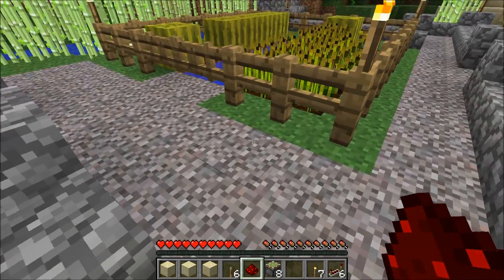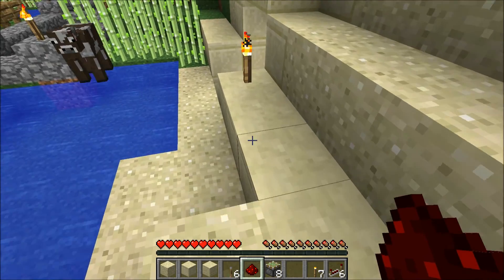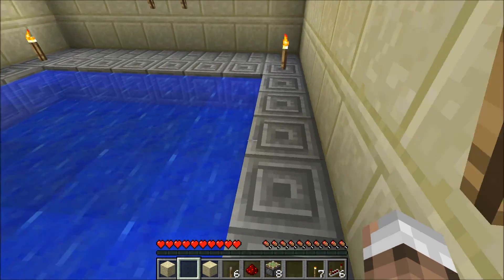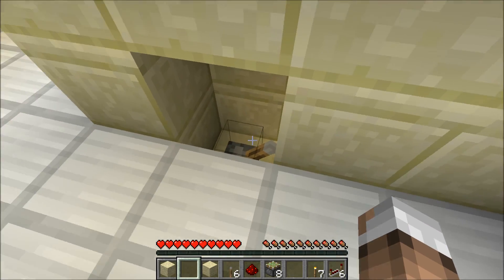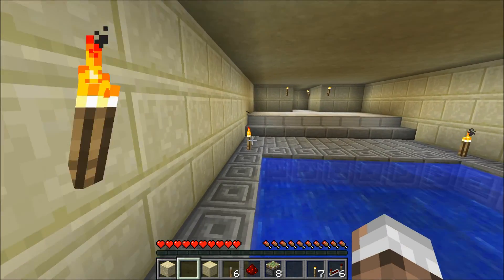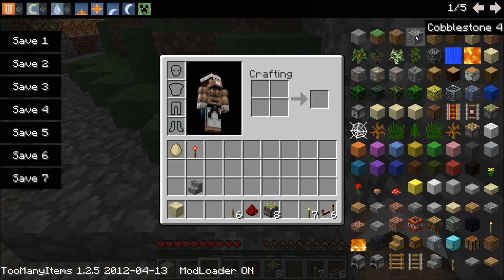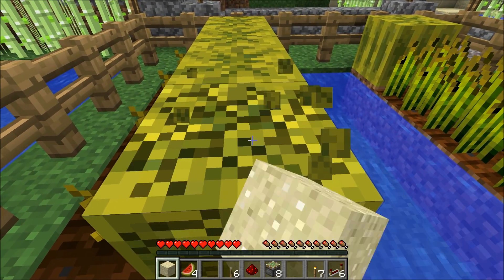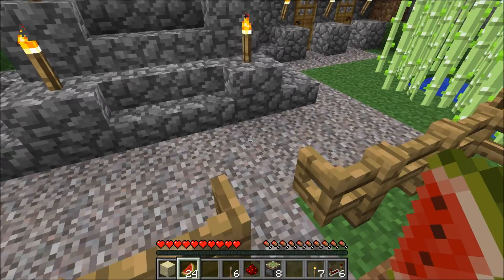Lets Play: Minecraft Ep. #25 Secret Pool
BlackNinja96 shows everyone what he's been working on!

If you enjoyed this video please take a sec to leave a LIKE on this video! Please leave any tips or suggestions in the comments section below!